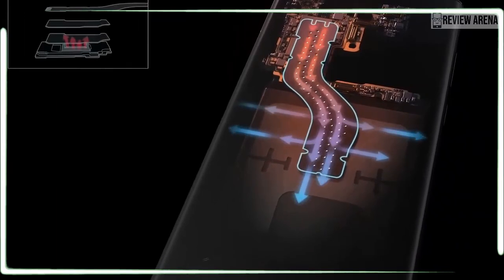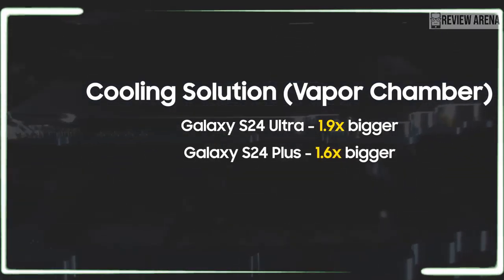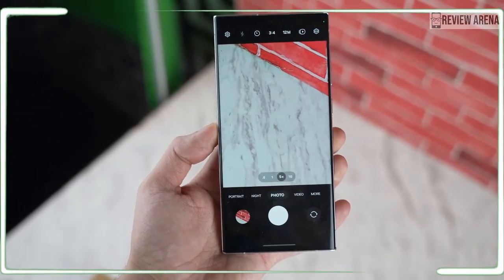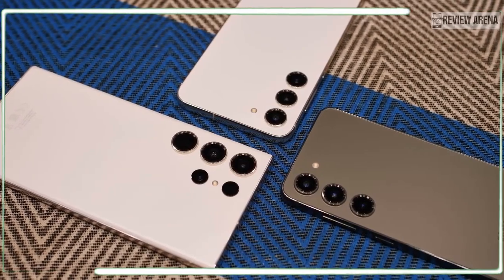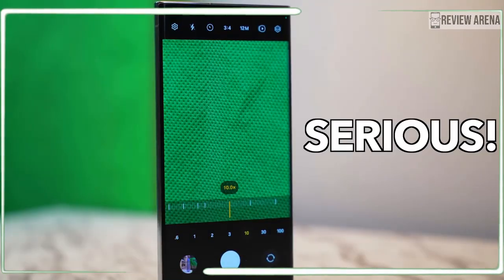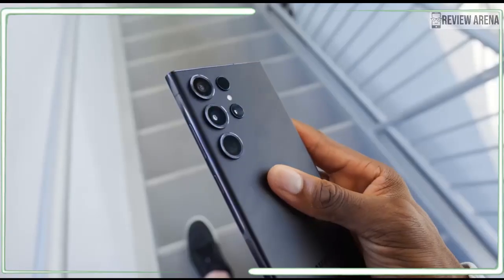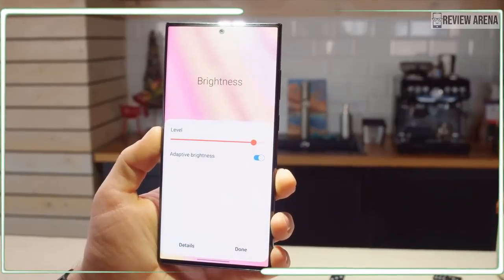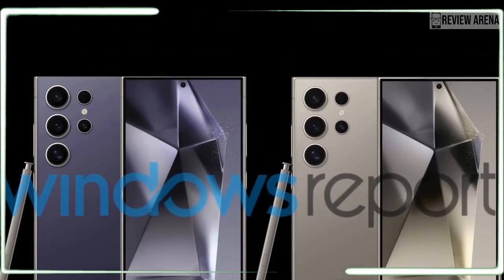Samsung Galaxy S24 Ultra Official - This is it💥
samsung galaxy s24 ultra leaks,
samsung galaxy s24 ultra trailer,
samsung galaxy s24 ultra back cover,
samsung galaxy s24 ultra battery life,
samsung galaxy s24 ultra commercial,
samsung galaxy s24 ultra camera zoom test,
samsung galaxy s24 ultra concept,
samsung galaxy s24 ultra coming soon,
samsung galaxy s24 ultra camera zoom,
cuando sale samsung galaxy s24 ultra,
cómo será el samsung galaxy s24 ultra,
cuándo sale el samsung galaxy s24 ultra,
samsung galaxy s24 ultra vs samsung galaxy s25 ultra comparison,
samsung galaxy s24 ultra deutsch,
samsung galaxy s24 ultra what to expect,
samsung galaxy s24 ultra unboxing español,
el samsung galaxy s24 ultra,
samsung galaxy s24 ultra especificaciones,
samsung galaxy s24 ultra new features,
samsung galaxy s24 ultra gaming test,
samsung galaxy s24 ultra gaming,
samsung galaxy s23 ultra versus samsung galaxy s24 ultra,
samsung galaxy s24 ultra vs google pixel 8 pro,
samsung galaxy s24 ultra information,

samsung galaxy s24 ultra 5g vs iphone 15 pro max,
2024 samsung galaxy s24 ultra,
samsung galaxy s24 ultra 5g 200mp,

サムスンギャラクシーS24ウルトラ、
サムスンギャラクシーS24ウルトラの開封、
サムスンギャラクシーS24ウルトラの発売日、
サムスンギャラクシーS24ウルトラ5g、